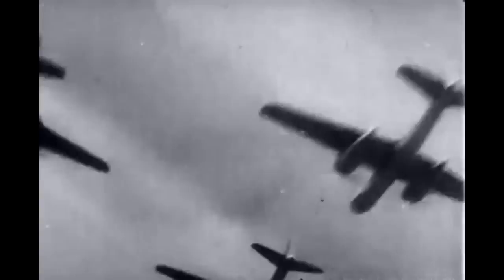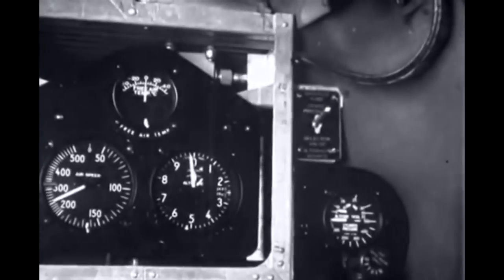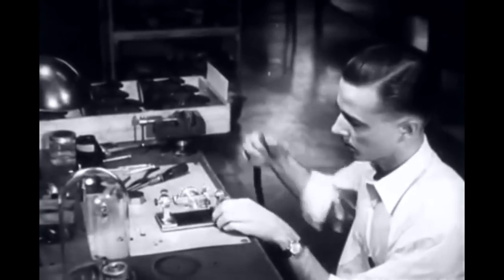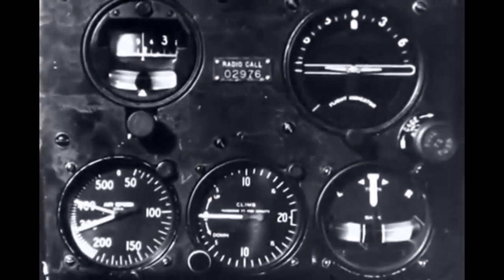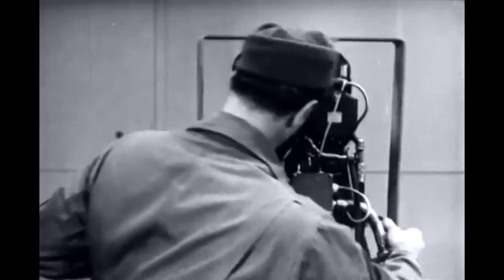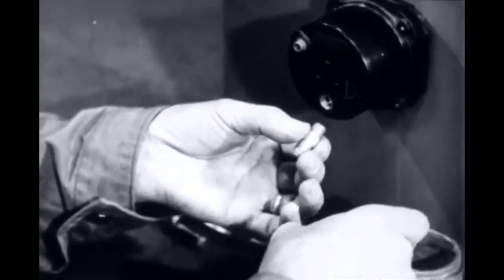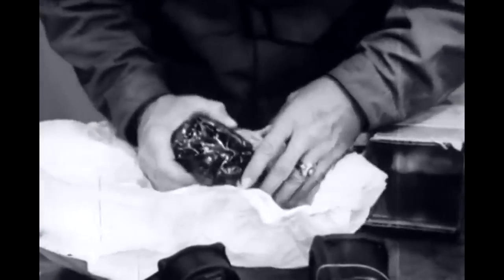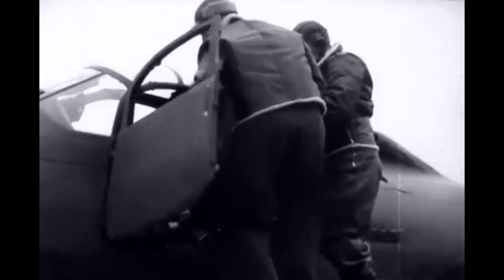Video from the Past [32] - WW2 Aircraft Instruments (1943)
A 2-part episode on WW2-era aircraft instruments.
Part 1:  0:00
Part 2: 12:05

This documentary made in 1943 by the US Air Force shows a quick introduction on aircraft instruments, and elaborates on their line maintenance in the second part of the video.